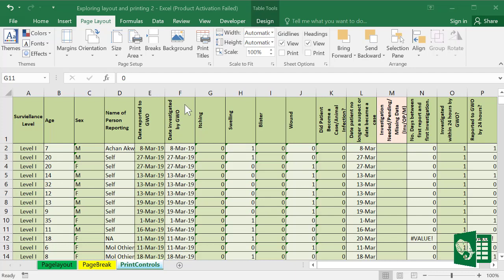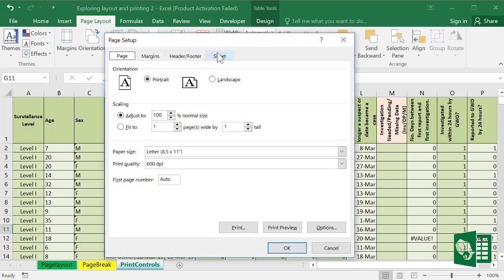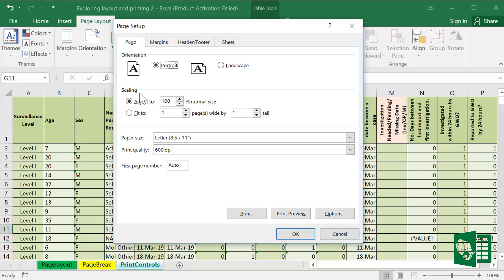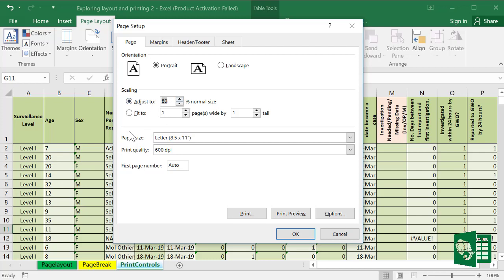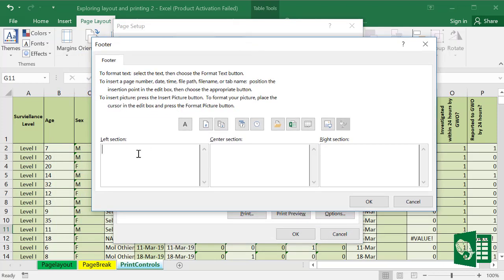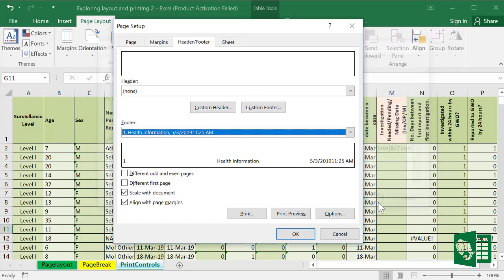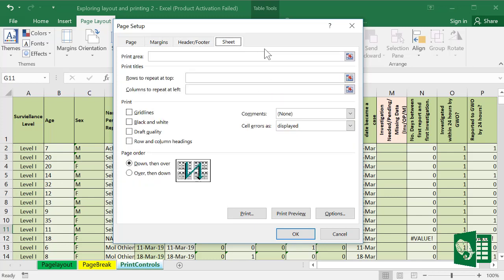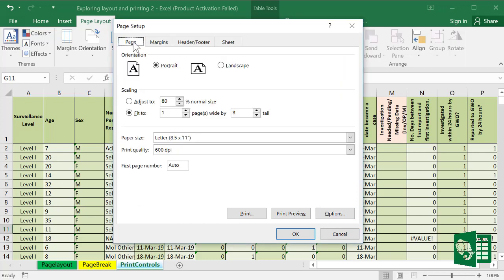Page Setup and Printing Controls in Excel with examples.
Setting pages and printing controls are very used full to get Excel sheets print Out. Page setup and printing controls are a bit different from Word and it may a bit confusing at first glance. This short and precise tutorial will help you manage your page setup and printing controls successfully in Excel.